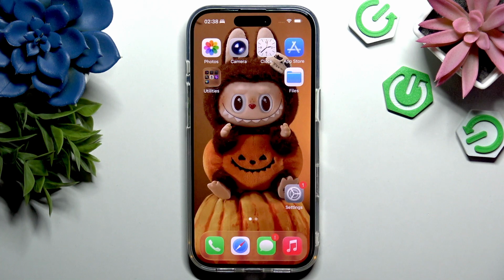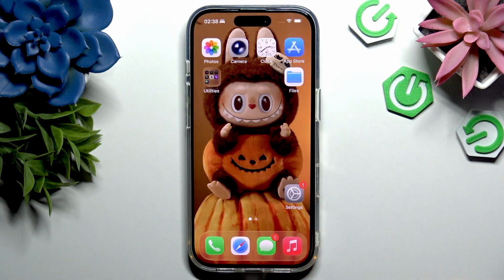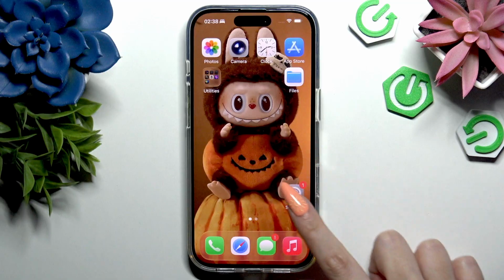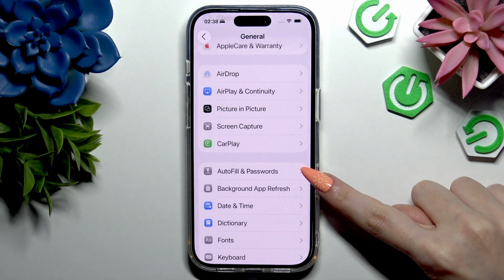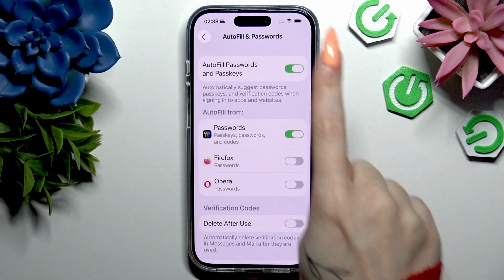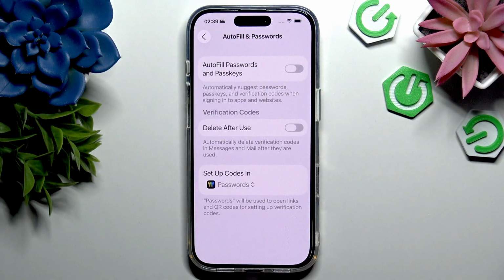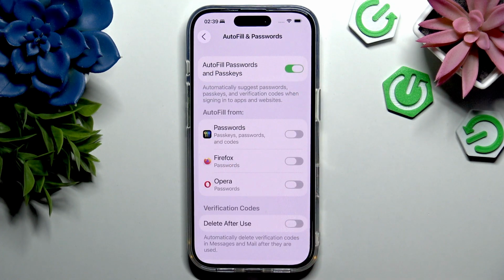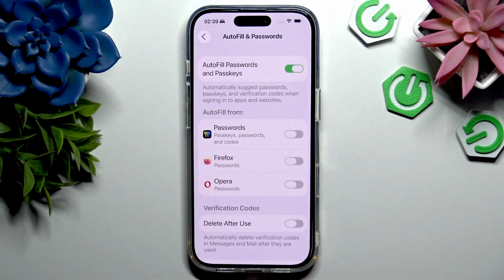iPhone 17 Pro – How to Disable Passwords Autofill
If you want to turn off the passwords autofill feature on your iPhone 17 Pro, this video will show you exactly how to do it step by step. Many users are confused about where to find the autofill option, as it’s not located in the password app but within the device’s settings. In this guide, you’ll learn how to access the correct menu, use the switch to disable or enable autofill for passwords and passkeys, and make sure your iPhone 17 Pro is set up just the way you want. Whether you want to improve your privacy or simply prefer entering passwords manually, follow along for a quick and easy solution.

How to disable passwords autofill on iPhone 17 Pro?
How to turn off autofill for passwords and passkeys on iPhone 17 Pro?
Where is the passwords autofill setting on iPhone 17 Pro?

0:00 Introduction
0:09 Where to find passwords autofill setting
0:19 Navigating to Settings and General
0:36 Accessing Autofill Passwords and Passkeys
0:55 Disabling or enabling passwords autofill
1:08 Final tips and summary